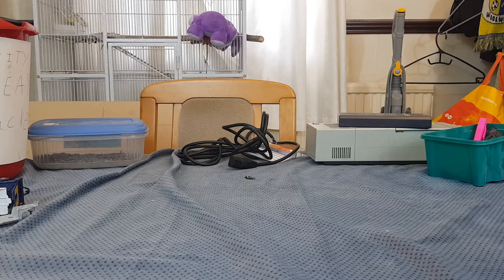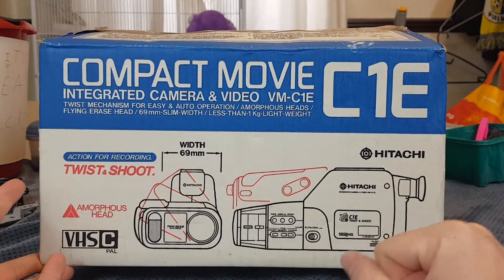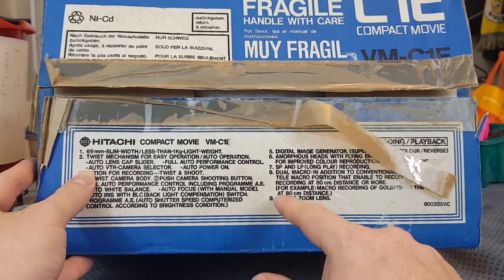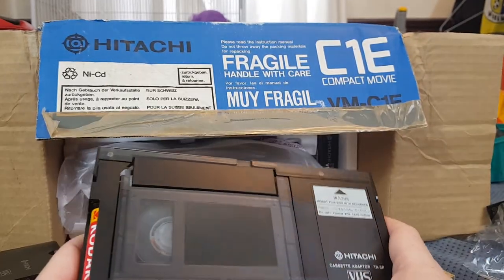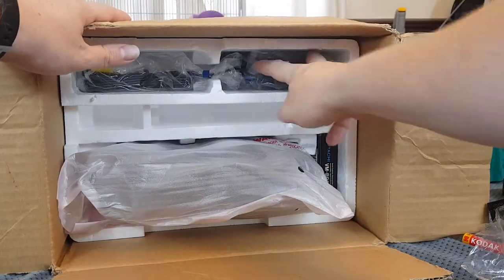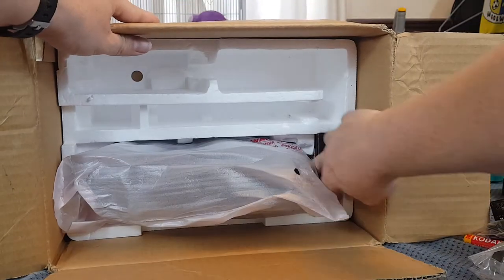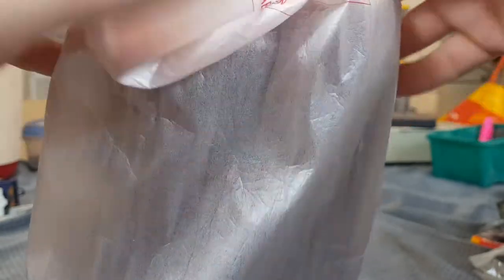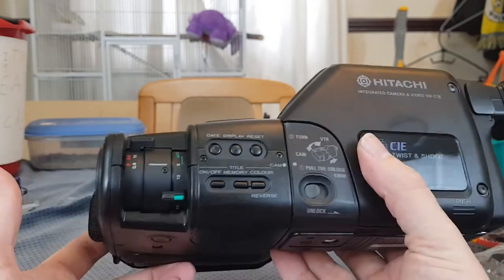The Hitachi VM-C1E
Would you look at that? It's another Camcorder review video! Ain't we so lucky.

Today we take a look at the Hitachi VM-C1E, a Camera from the late 80's with some interesting design choices.

We also discover a horror of old tapes.